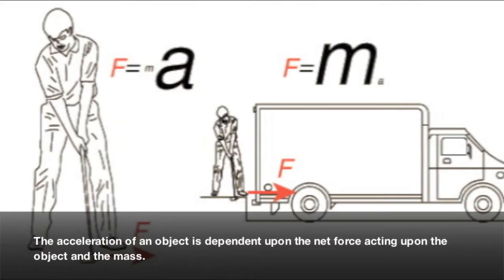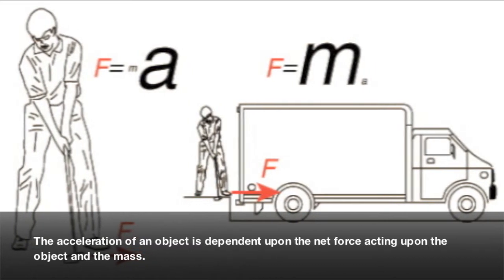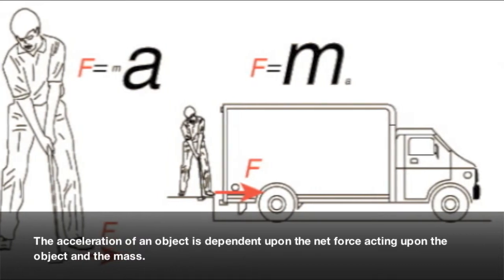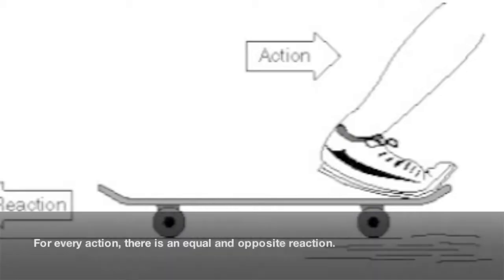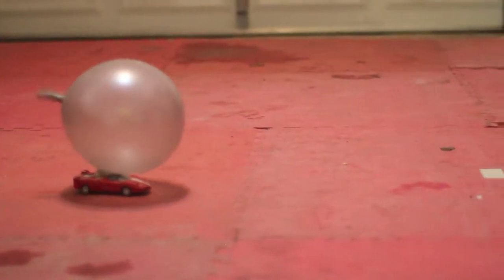JMU 2013 Physics Video Contest 2 Landstown High School